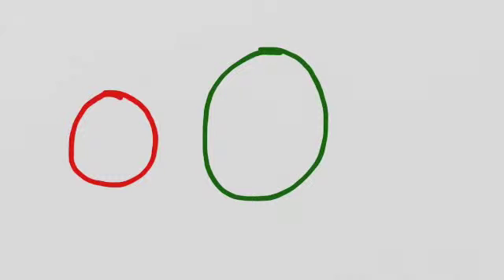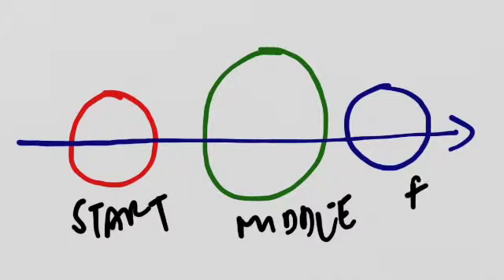Video and Whiteboard - Demo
Lecture Style - Video with Whiteboard Demonstration